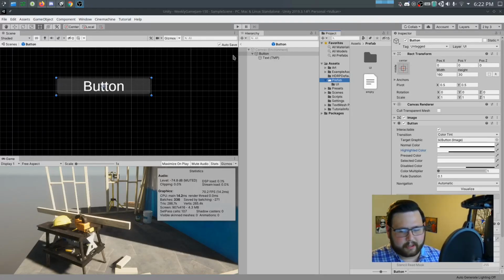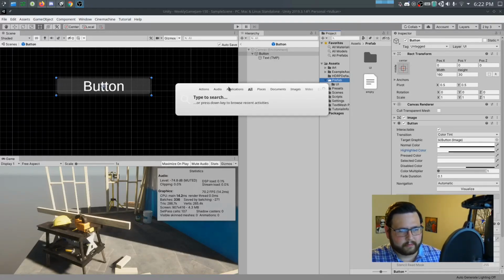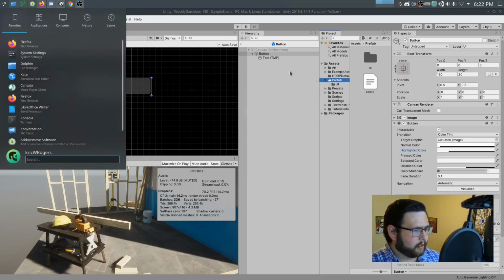Manjaro Challenge Day 07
This video talks about 7 days into trying out KDE Manjaro.